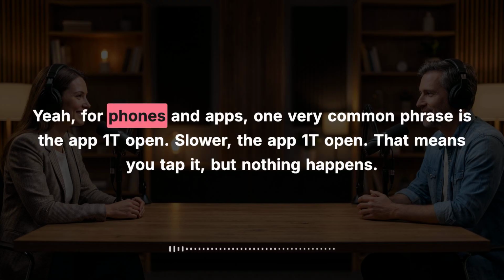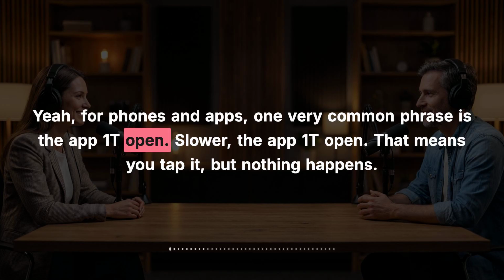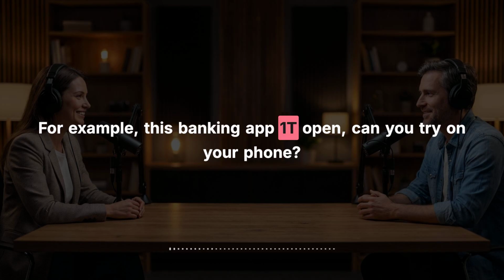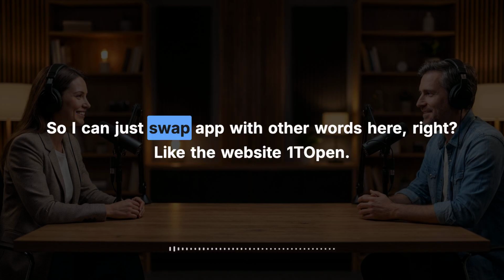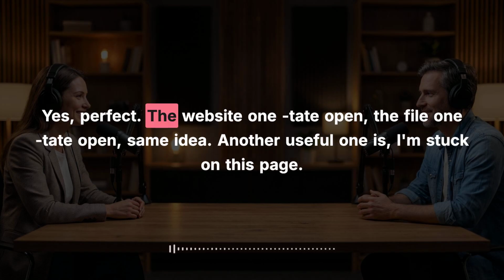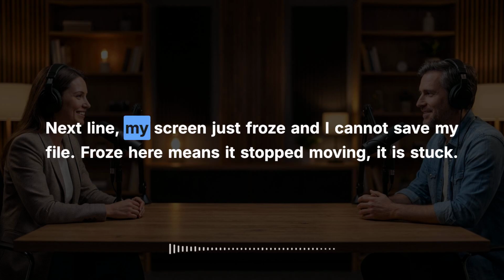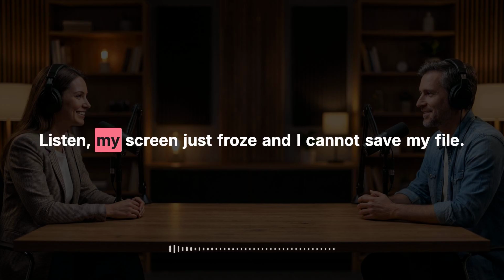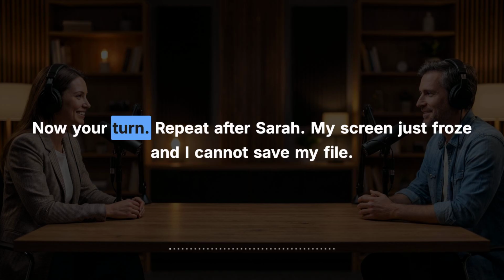My Wi‑Fi Just Died! | Real English Conversation (B2)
You will learn natural phrases to explain simple tech problems and ask for help politely. Level B2. Fast but clear podcast-style English for listening practice. Use these expressions in real life with friends, coworkers, or support staff.

⏳ Chapters
00:00 Welcome & Tech Disasters
00:54 Listening Challenge: My Wi-Fi Just Died
02:02 Story Time: The Five-Minute Meeting Crisis
04:09 Challenge Results & Lesson Goals
05:37 Describing Internet & Computer Problems
10:02 Describing Phone & App Issues
12:00 Natural vs. Robotic English
13:48 Polite Ways to Ask for Help
21:15 Practice: Shadowing Real-Life Dialogues
27:59 Personalizing Your Tech Toolkit
35:36 Summary & Real-World Action Step

• Topic: Talking About Simple Tech Problems and Asking for Help
• What You'll Learn: You will learn how to clearly explain simple tech problems and ask for help in natural English.
• Best for: Shadowing, Dictation, and Listening practice.

📺 About Natural English Podcast
We make *Slow & Clear* English conversations for adult learners.
Our topics focus on real life, work, habits, and culture—not childish textbooks.
• Natural Speed (Slow/Clear)
• Useful Vocabulary
• Adult-Focused Topics